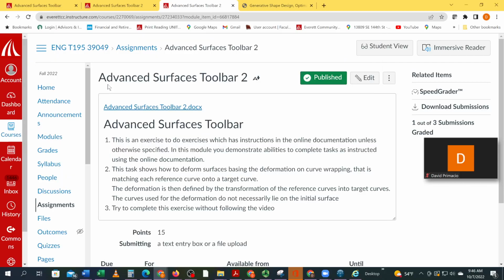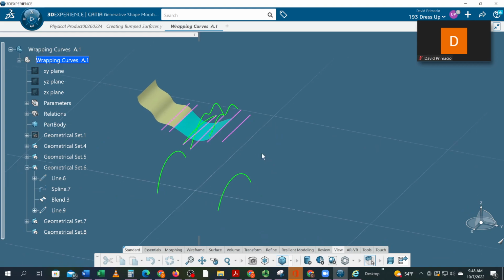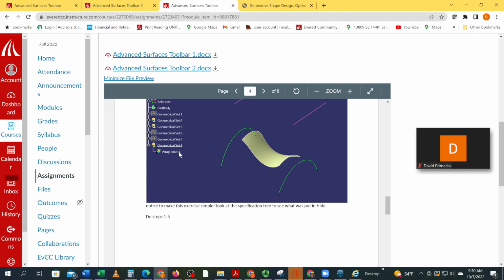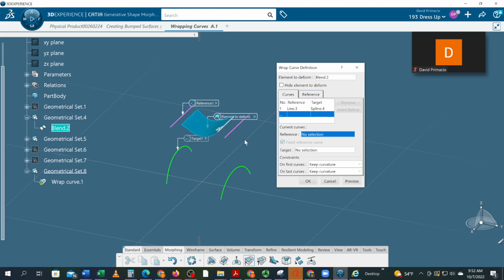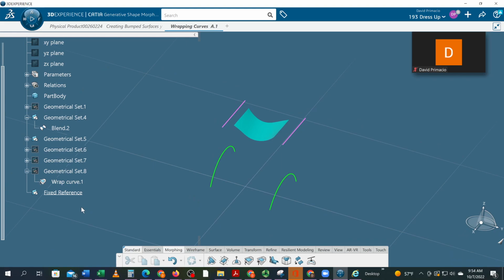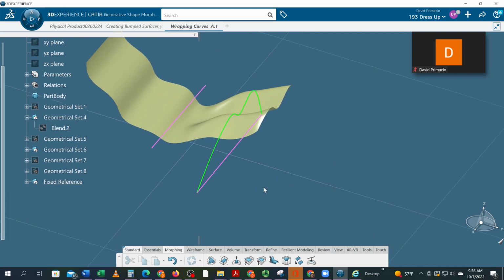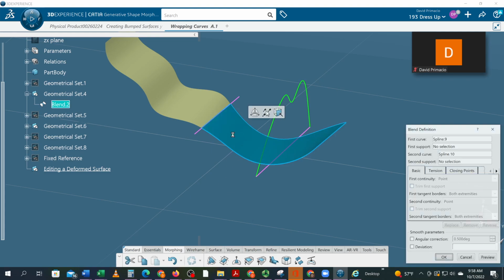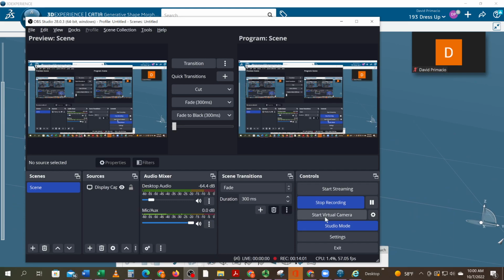Advanced Surfaces Toolbar Part 2 Wrap Curve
Demo: Wrap Curve Feature Refine Advanced Surfaces Toolbar CATIA V5 vs 3DExperience Morphing Tool tab in the Generative Shape Morphing application workbench